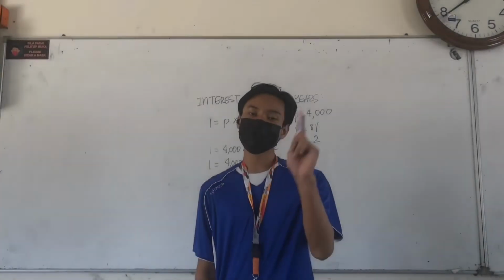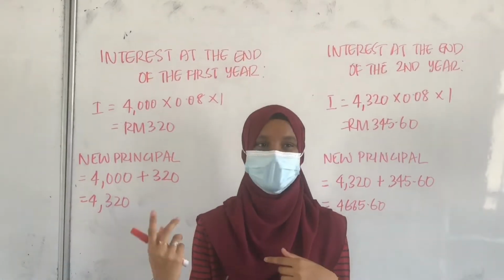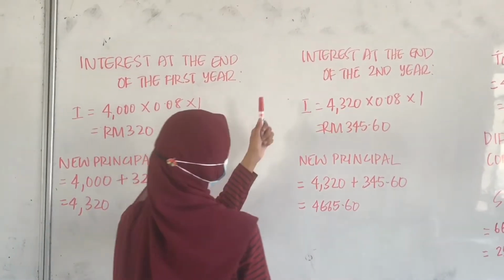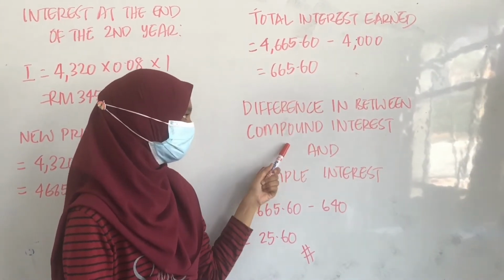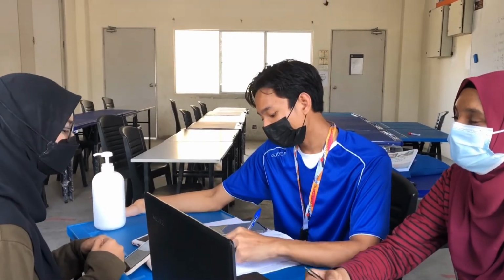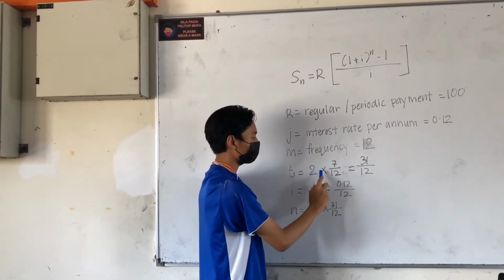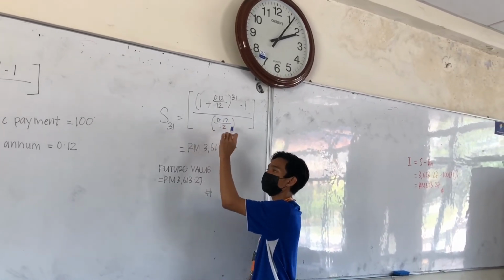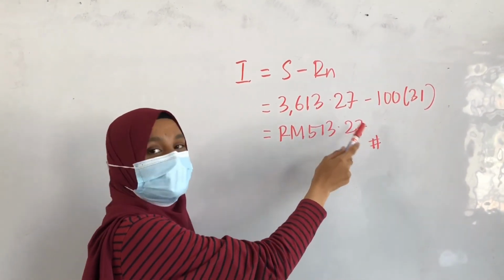VIDEO MATHEMATICS ASSIGNMENT A1T5 (SEM 2) KOLEJ MATRIKULASI SELANGOR